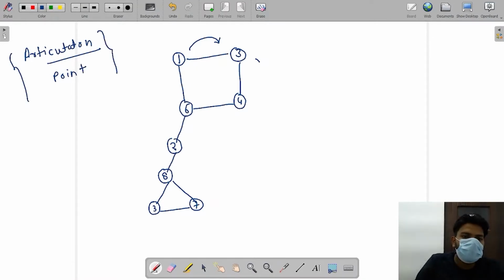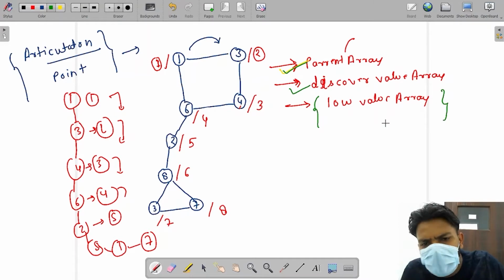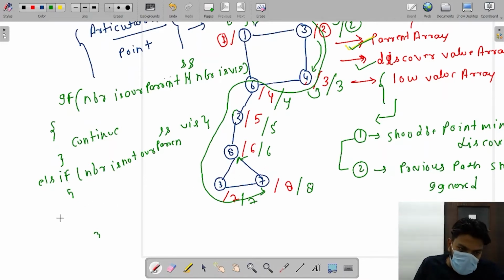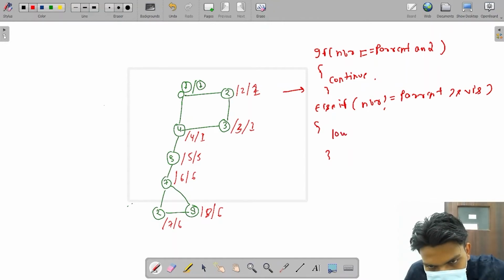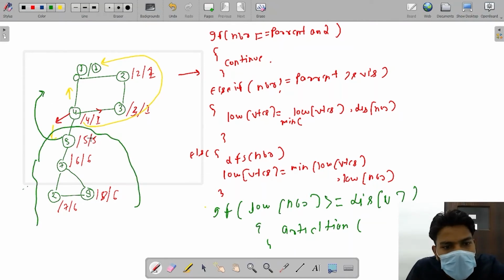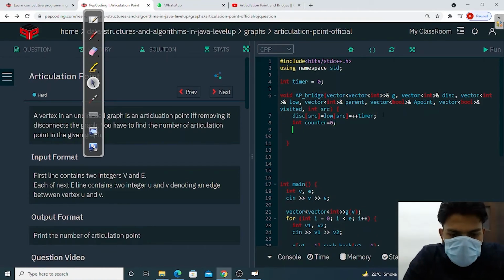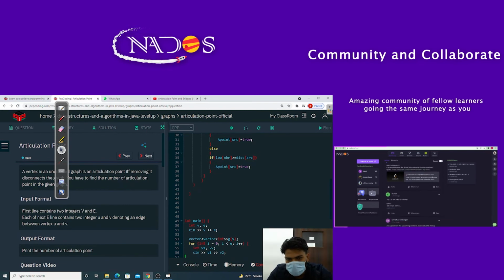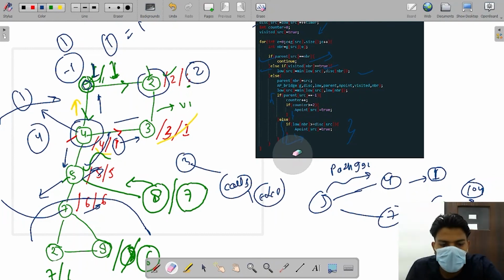Articulation Point Hard | Module : Graph | In English | CPP | Video_26